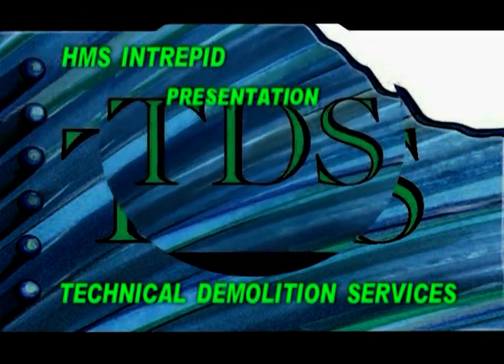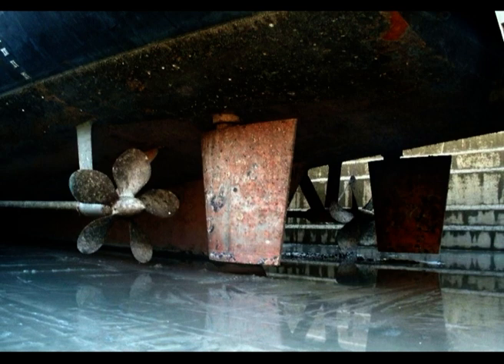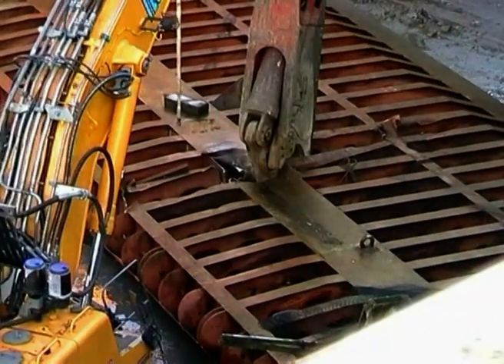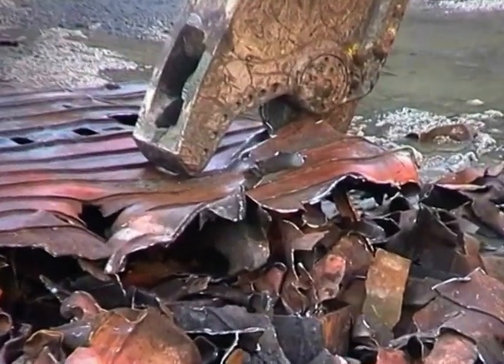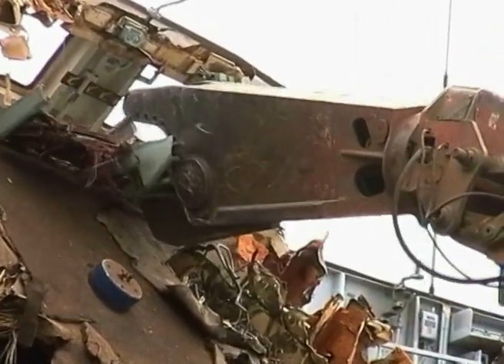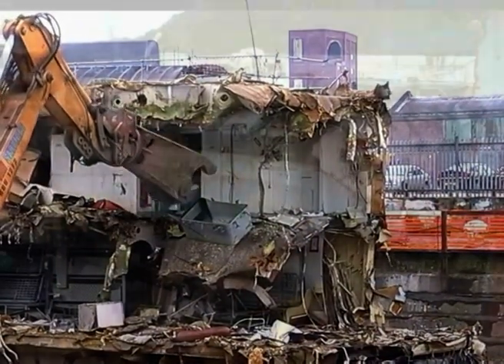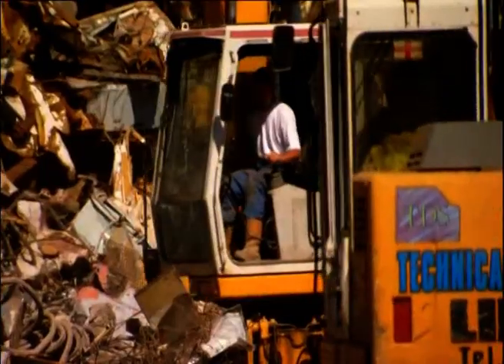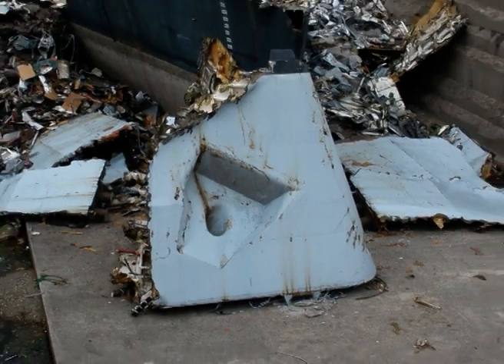HMS Intrepid Presentation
The facility satisfied all Government, Environment Agency, Health and Safety Executive and Defra guidelines, based on “Safe and Environmentally Sound Recycling of Ships” procedures. The facility was based at a dry dock situated at Canada Dock, Liverpool. The dock was constructed in 1898 and had recently been unused, Mersey Docks and Harbour Company leased the facility for our use.